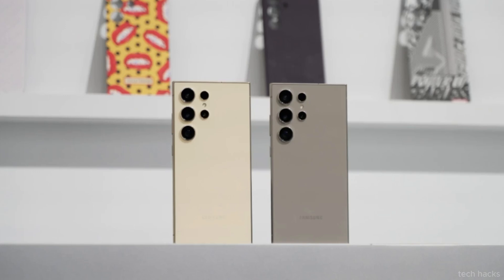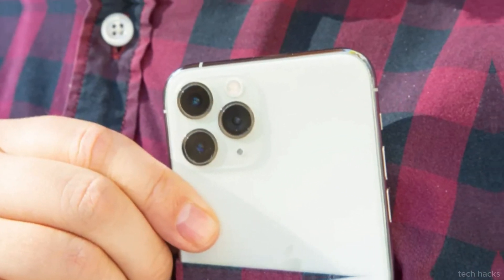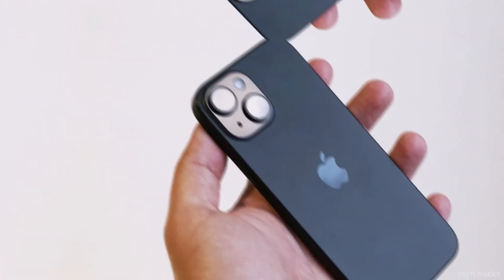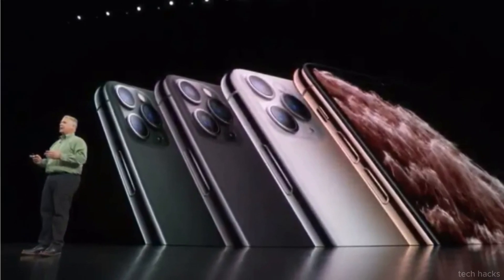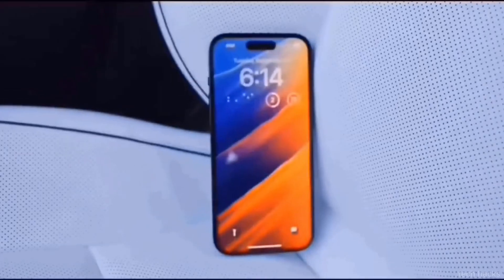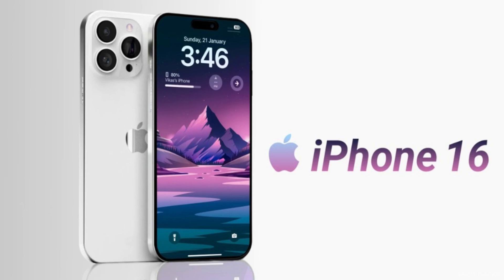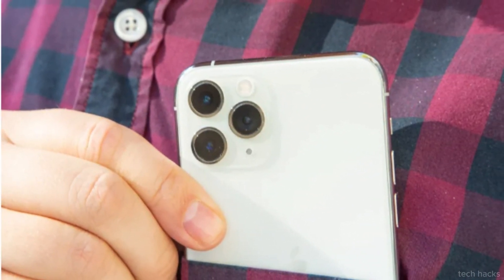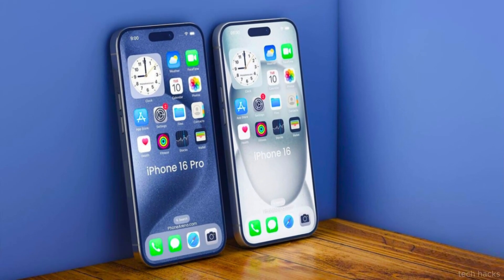iPhone 16 - Copy A Sony Xperia Camera ?? 😱😱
reporting, scholarship, and research. Fair